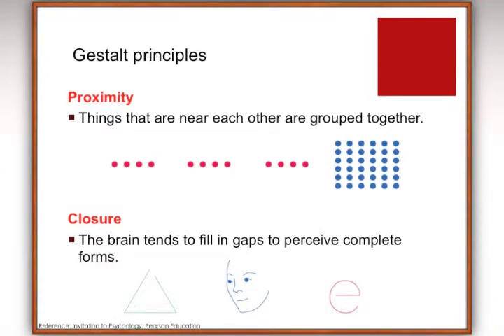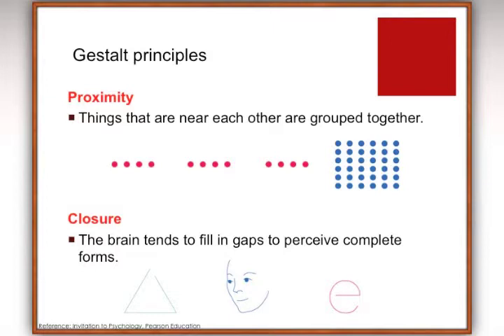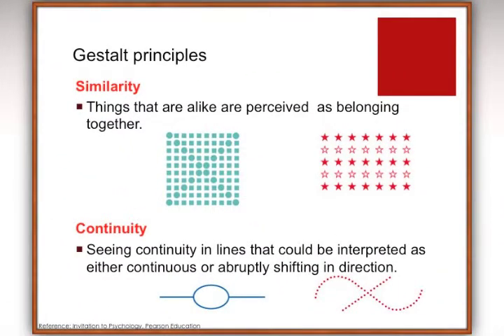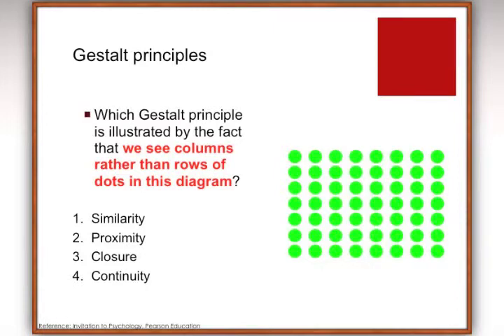Unit 06 Gestalt Principles (APSS 111/1A07/222/298 IntroductionTo/AppliedPsychology)